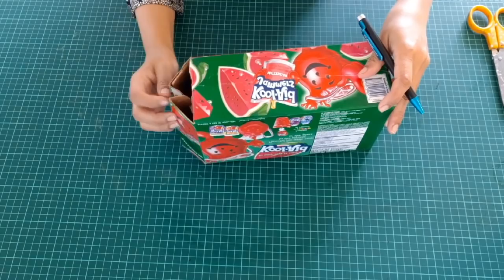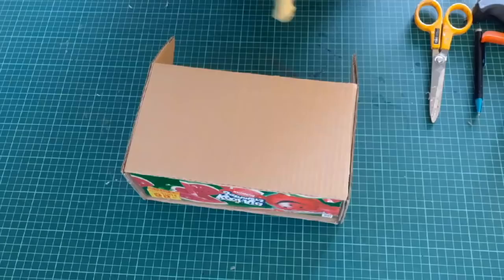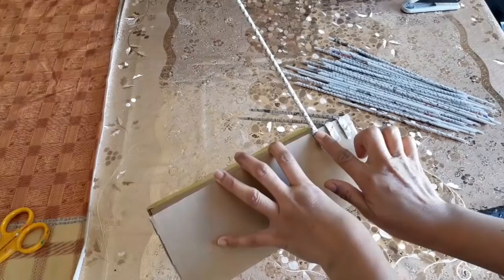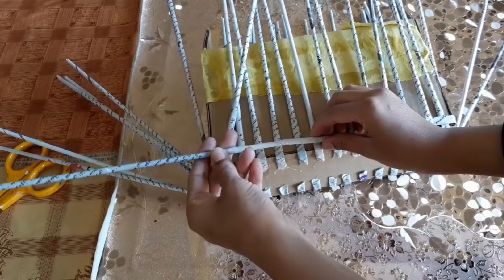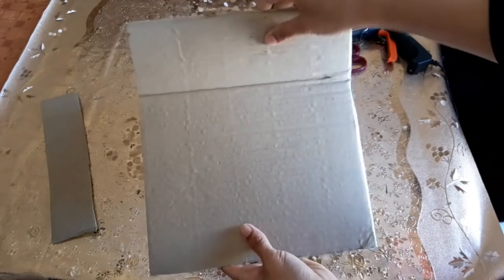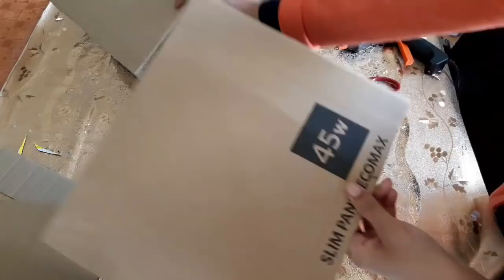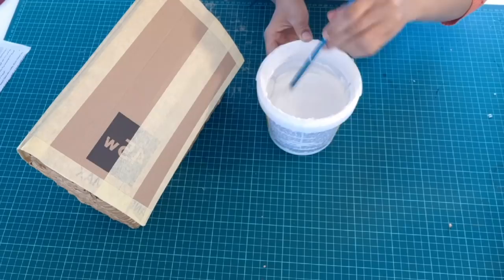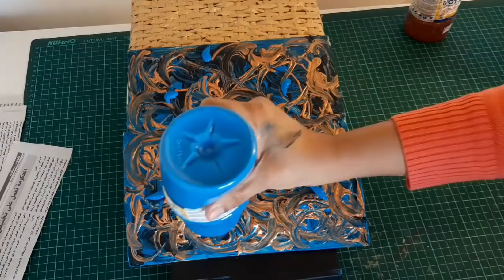DIY Best Out Of Waste Newspapers | Handmade Bag/Purse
Things I used are:
Acrylic paints blue, black, golden, bronze

Transparent spray,

empty juice box

fabric handles,

chain,

newspapers,

cardboard,

plastic bag or fabric for inner part of the bag,